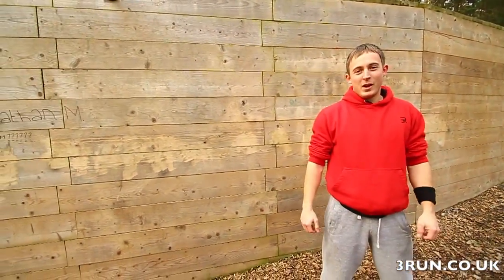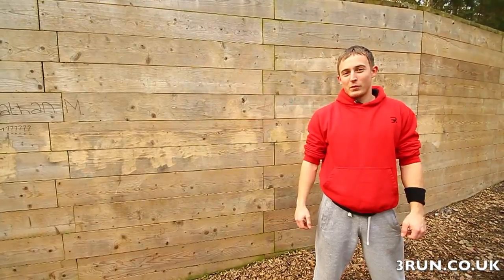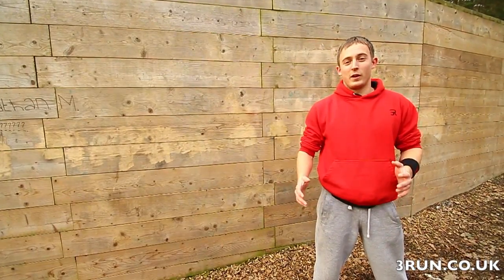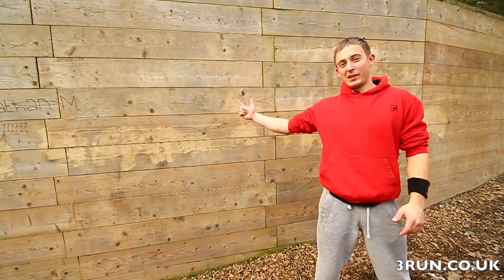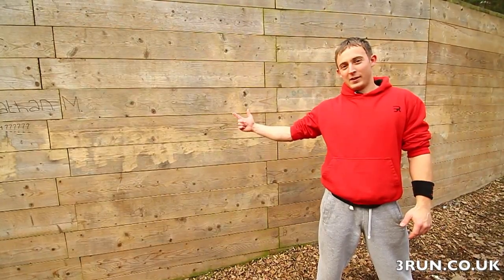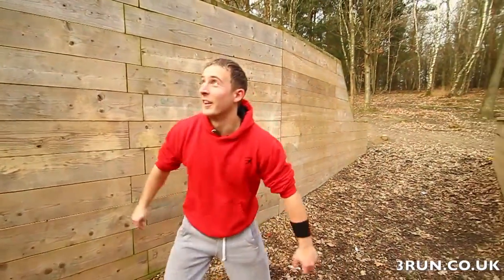Swinging front flip tutorial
Here is the first of the new and improved 3RUN tutorials! 3RUN action team member Cole Armitage goes through a detailed step by step guide on how to learn a swinging Frontflip / Swinging loser. So please check it out and if there is a tutorial you want to see 3RUN take you through step by step let us know at either our twitter page of Facebook page.